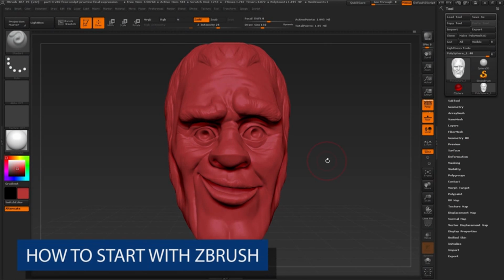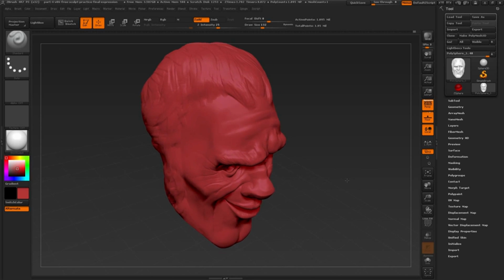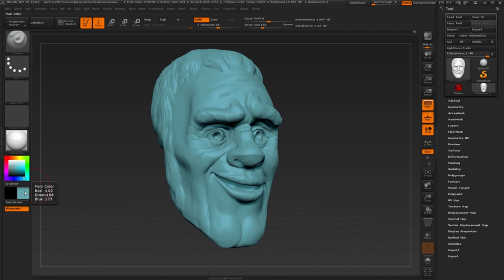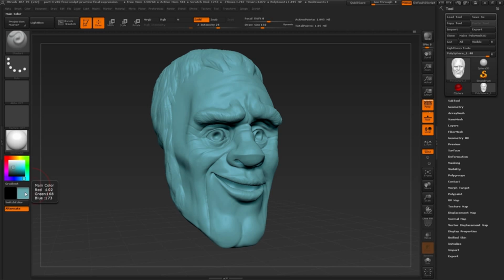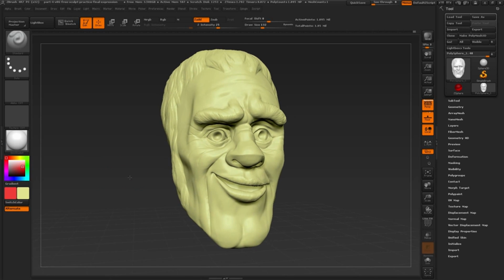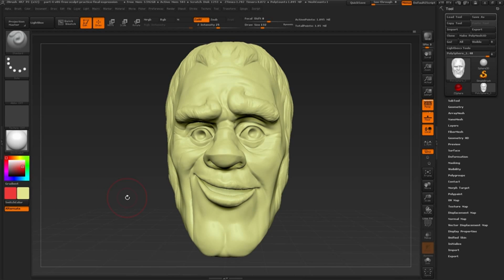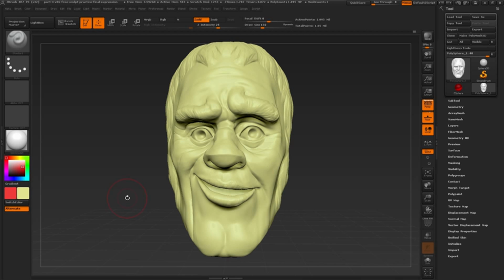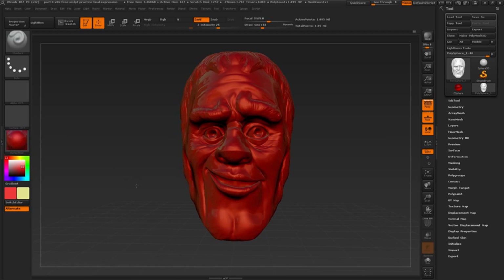CGI 3D Tutorials : Zbrush Changing Colors & Materials Part 3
This video shows you how to change the color and material of your mesh. An important step for painting within ZBrush.